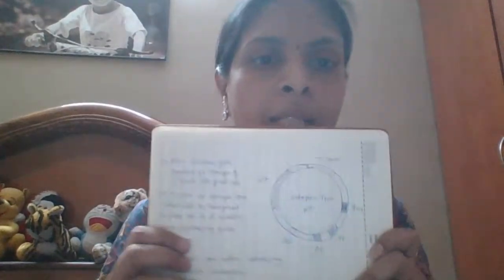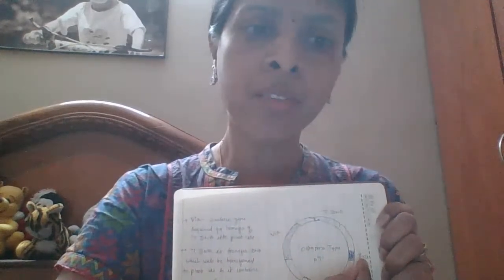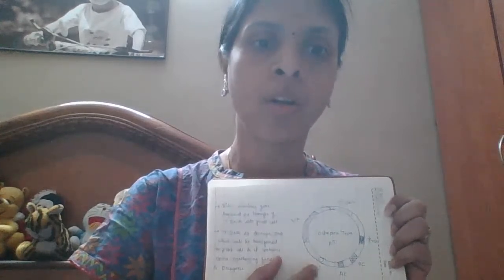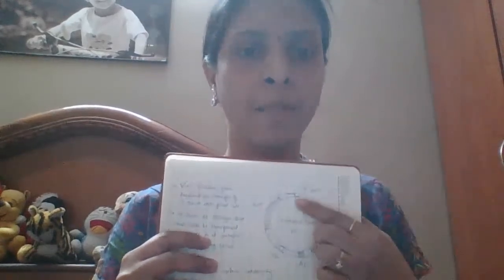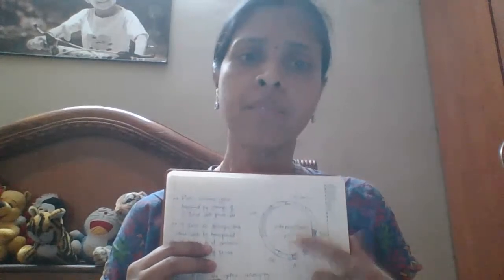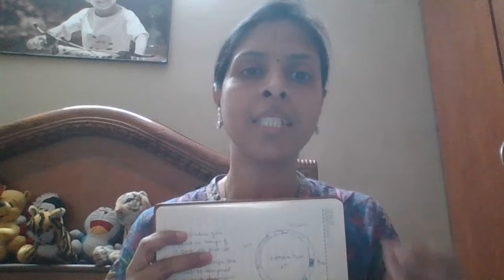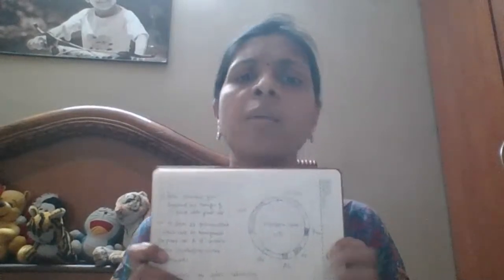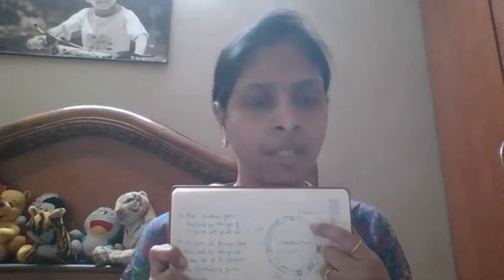Structural organization of Ti plasmid